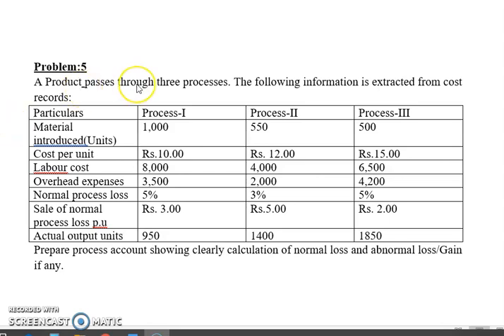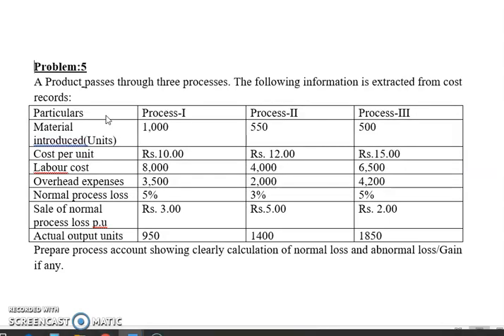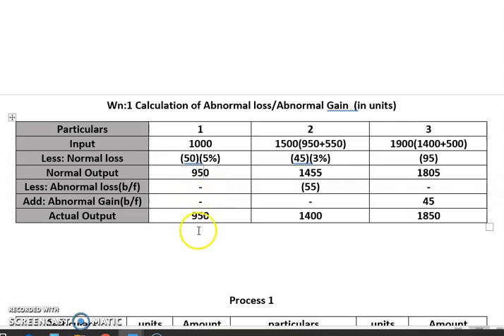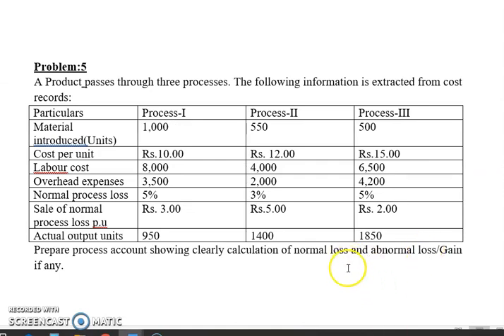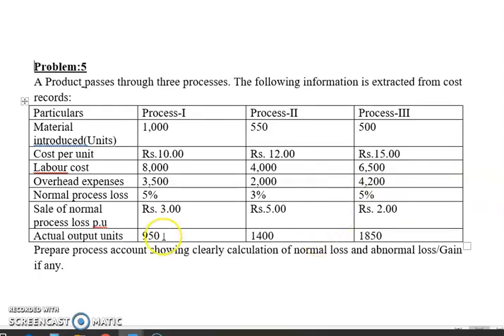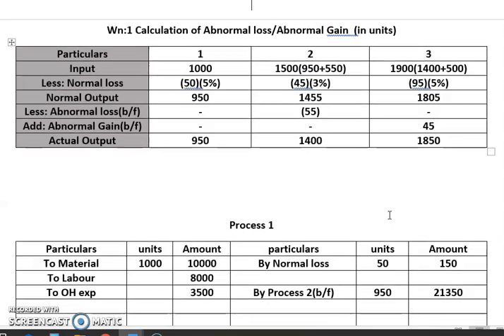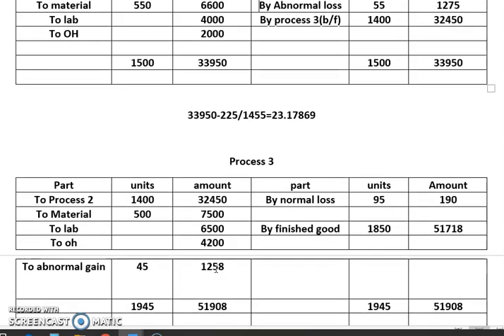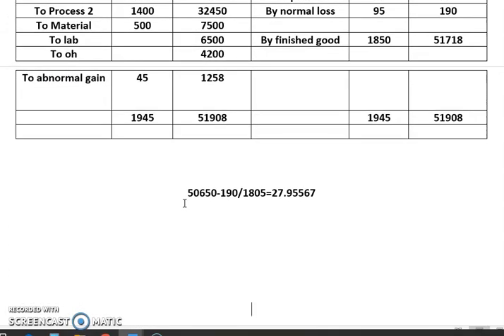Process costing Problems with Normal and abnormal loss